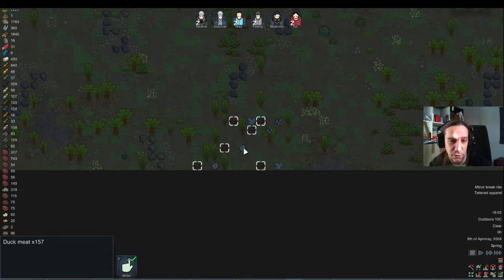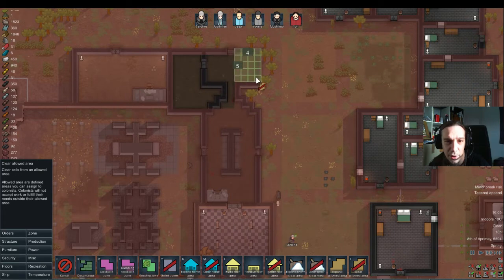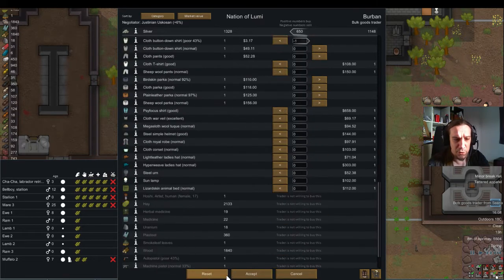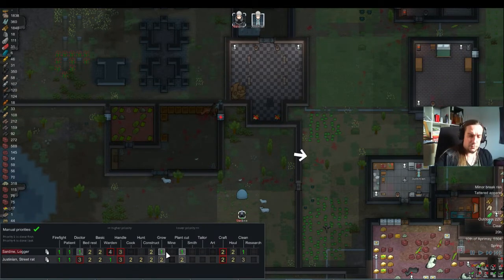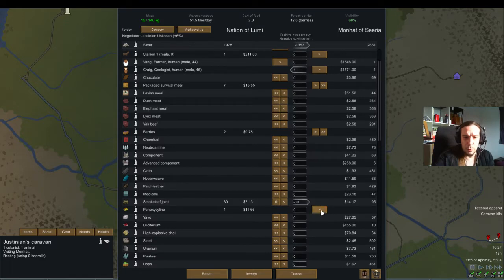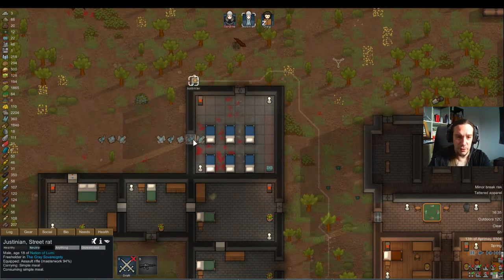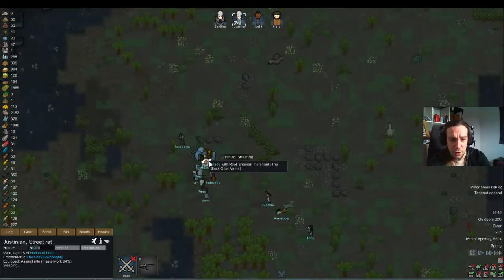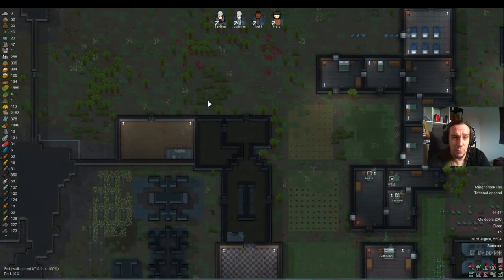Let's Play Rimworld Royalty Vanilla Gameplay Playthrough 28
Really happened, check it out.

My Rimworld Royalty Vanilla Playthrough Series. Only using Quality of Life Mods.

Mods used:
Harmony (Requirement)
Friendly Fire Tweaks
Simple Search Bar
Don't Block Door Mod
Smart Medicine
Replace Stuff